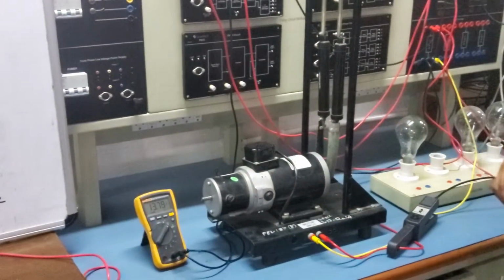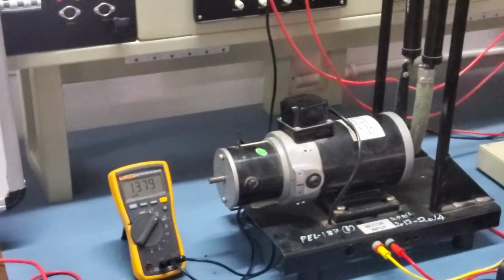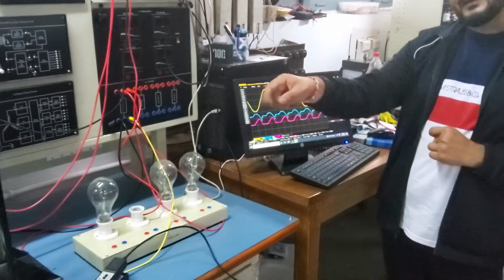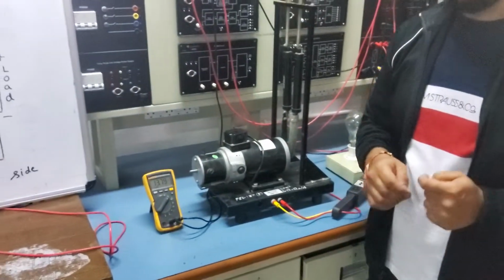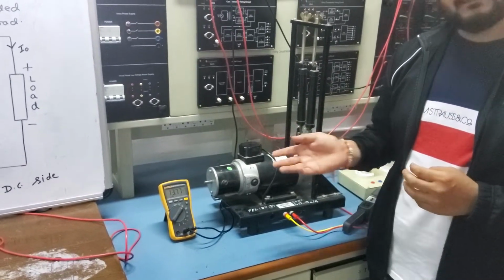Diode rectifier with R and RLE Load # Practicals4U #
Practicals4u is the digital platform to undarstand basic working, operation and principle of lab practicals. In this Channel you find hans on very basic lab practiclas which is generally done in engingring.